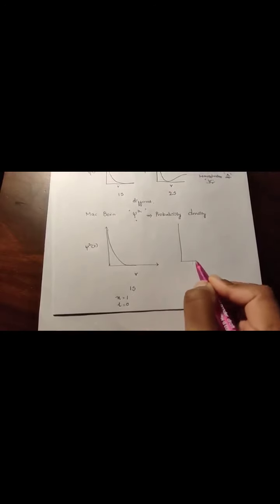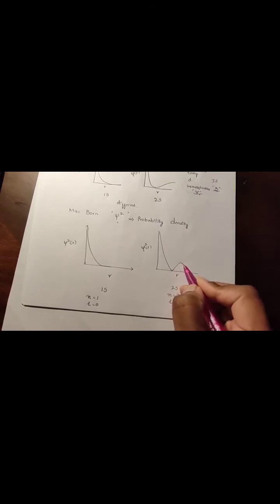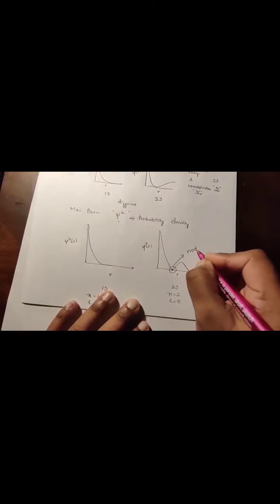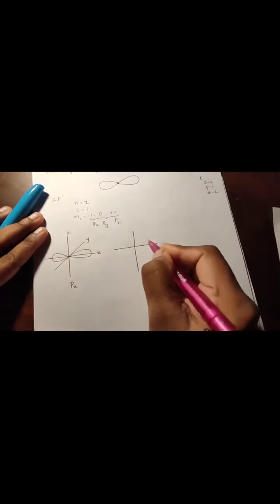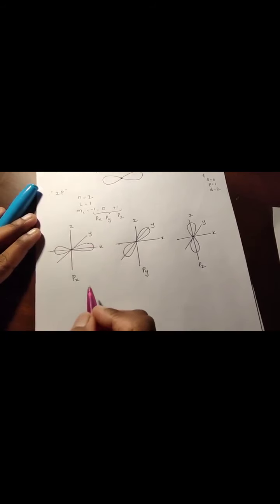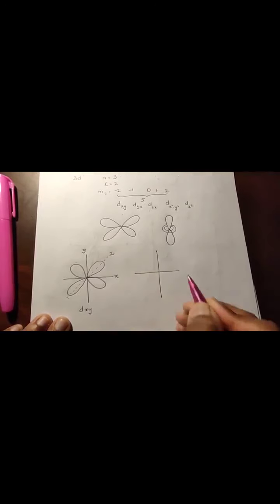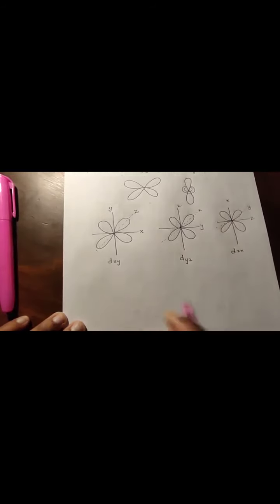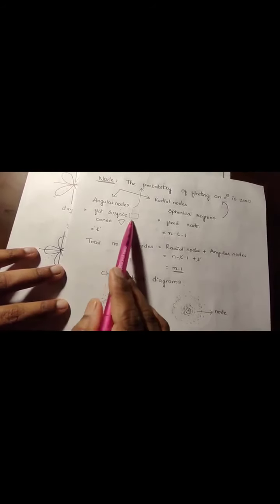Atomic structure :16 shapes of atomic orbitals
# chemistry tutorials by Kiranmai
shapes of atomic orbitals